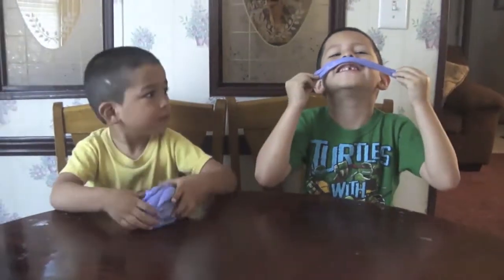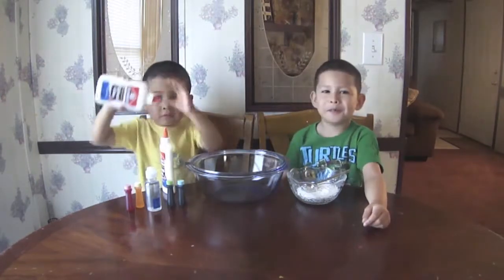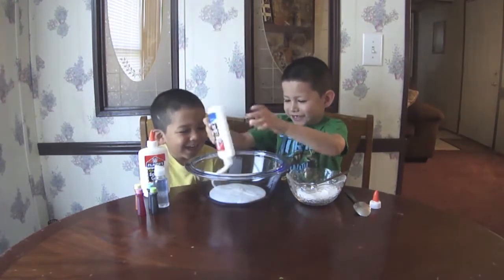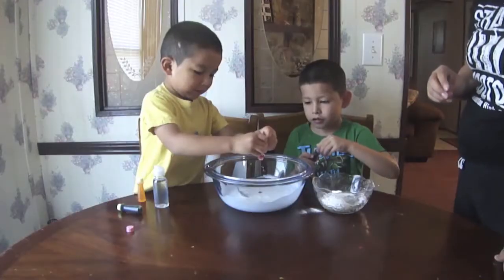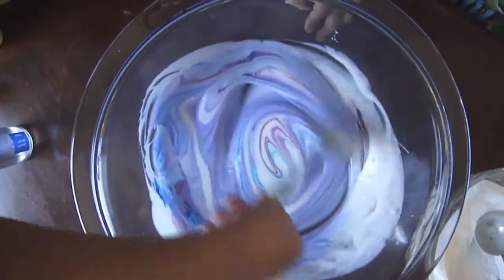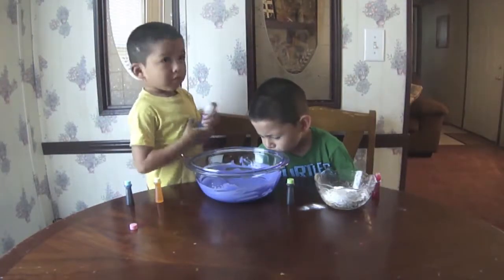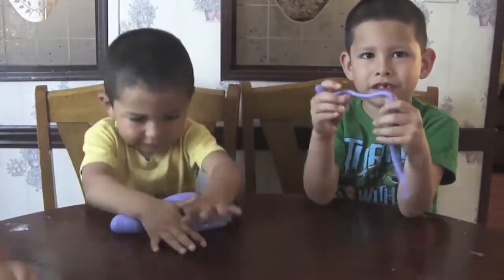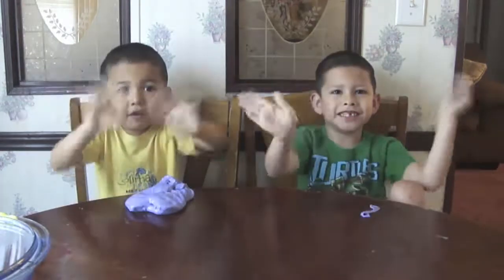Boys Making Purple SLIME | Slime using Elmers Glue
1 tbsp baking soda
2 tbsp of contact lens solution
2 4 fl oz Elmer's White school glue (8oz)
Your choice of food coloring

Instructions
1. Pour out the entire contents of both 4oz of Elmer's school glues into a bowl.

2. Add 1 tbsp of baking soda and mix throughly

3. After mixing, add your choice of food coloring and mix until you get the color you want.

4. Add 2 tbsp of contact lens solution.

5. Mix until mixture gets harder to mix and slime begins to form.

6. Take the slime out and begin kneading with both hands.

*If needed, add 1/4 tbsp of contact lens solution to make slime less sticky.

Allen, Aaron, and Ava love toys and making friends ! In this channel you will see all 3 of them AT IT ! Everything from toy reviews to making messes to family vlogs !